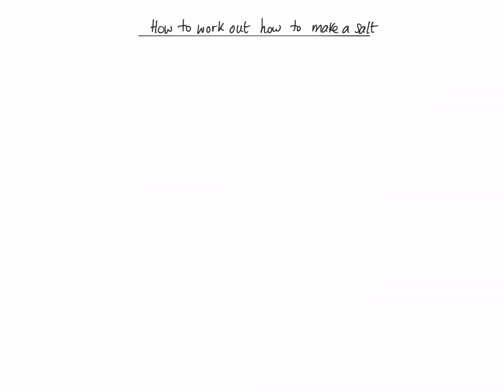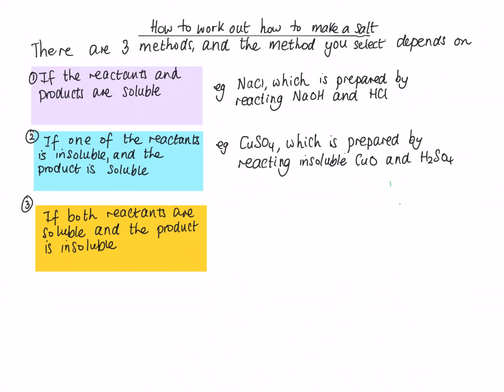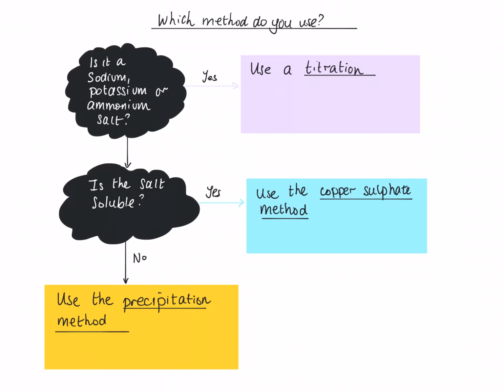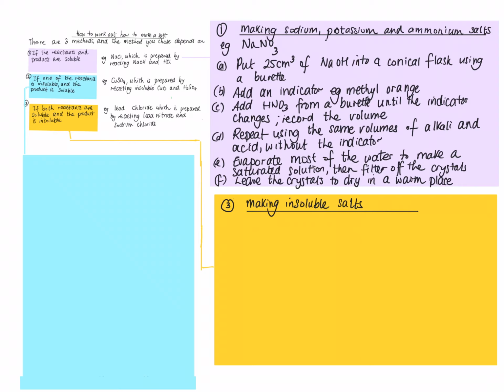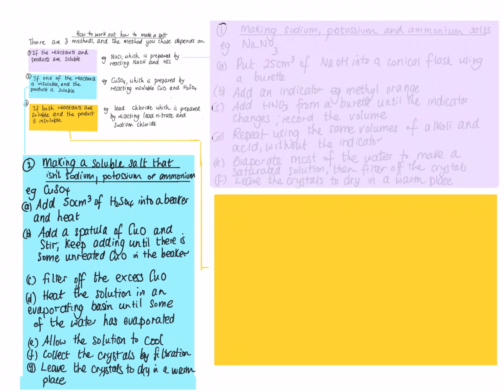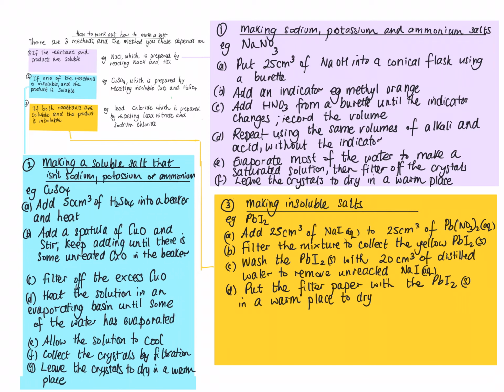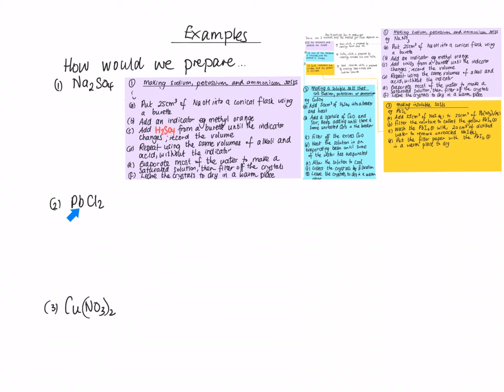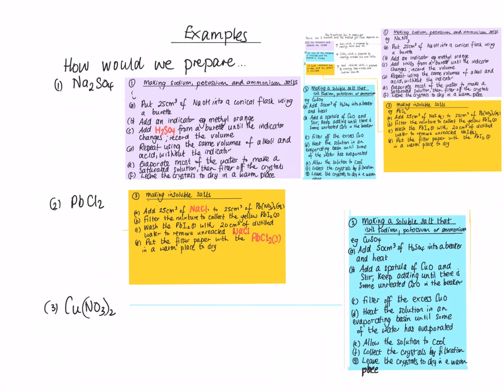How to make a salt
How to determine which reagents are needed to make a particular salt, and how to write an experimental method